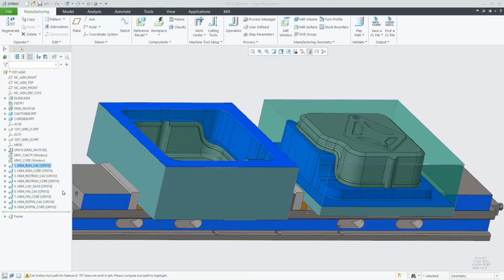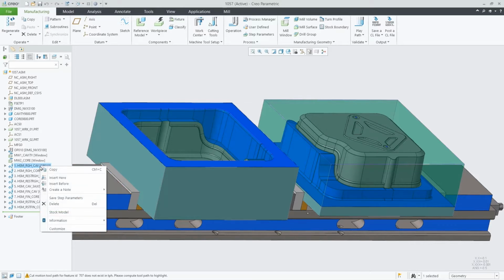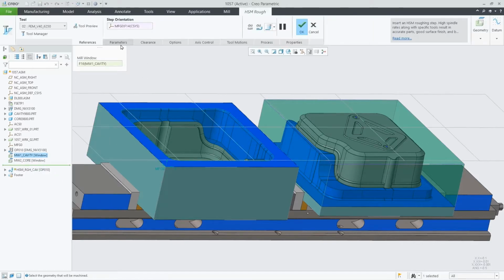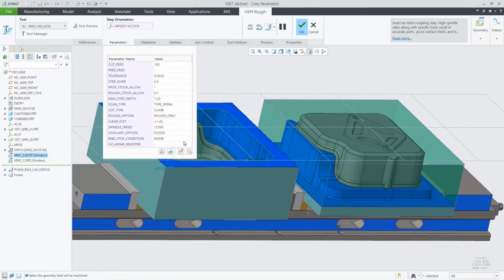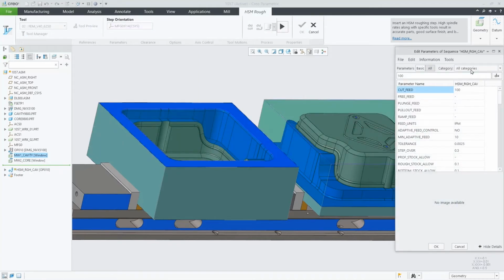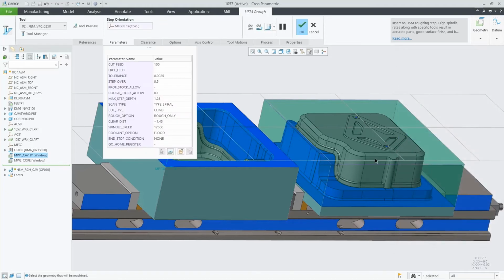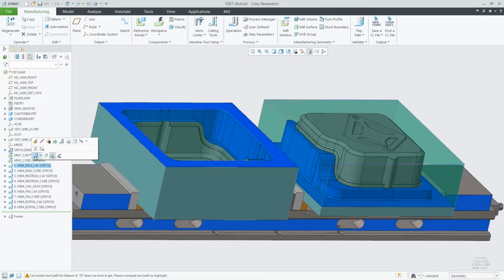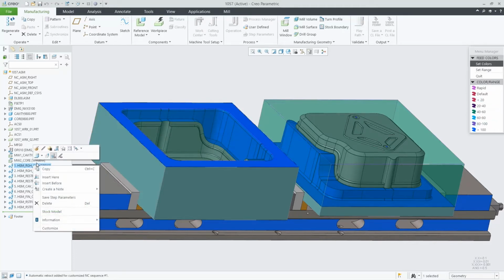Adaptive Feedrate for HSM Roughing Toolpaths | Creo 9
Creo 9 was enhanced to now allow automatically feedrate adjustment based on the tool engagement when machining with Creo High Speed Milling (HSM) Roughing and Rest-Roughing toolpaths for 3-Axis, 3+2 Axis, and 5-Axis sequences. Toggle the ADAPTIVE_FEED_CONTROL option and the MIN_ADAPTIVE_FEED. This enhancement will help increase the tool life, avoid chatter, help high-end CNCs machine faster, and help lower-end CNCs to handle high-performance toolpaths.